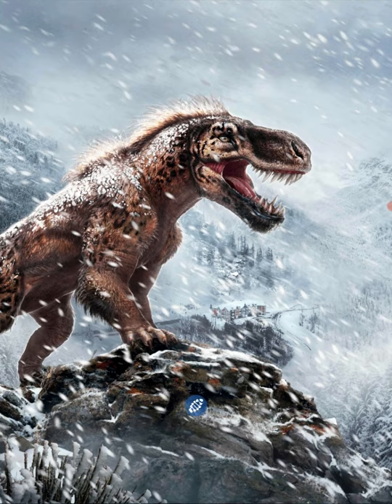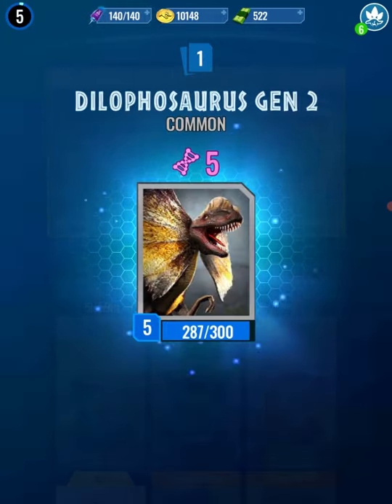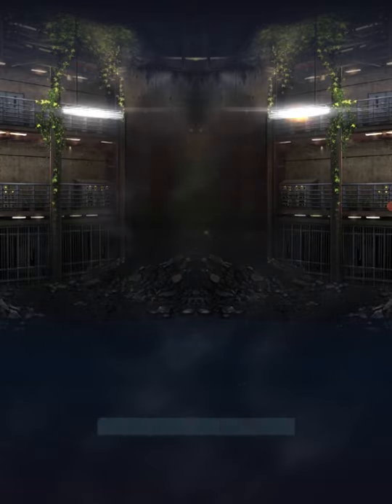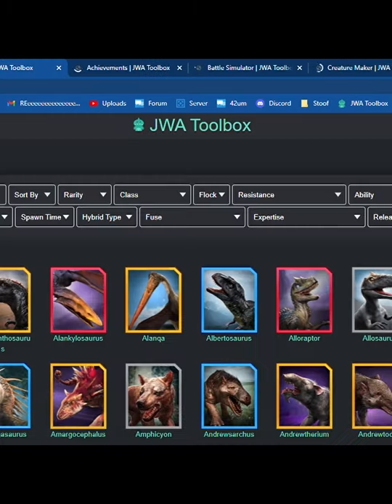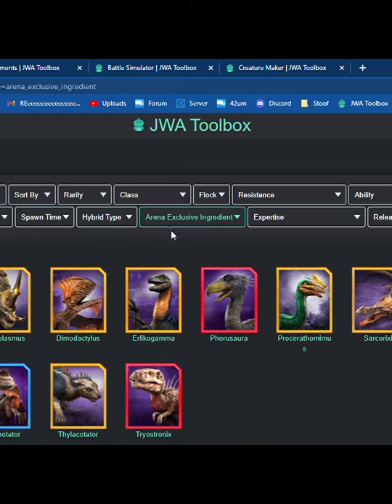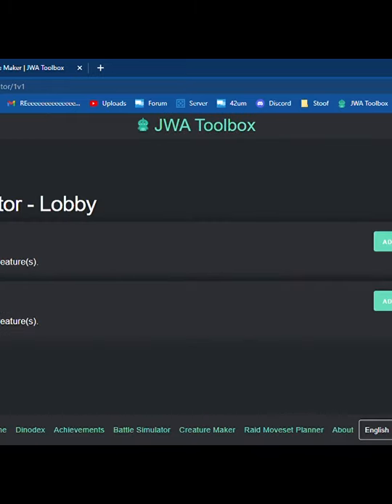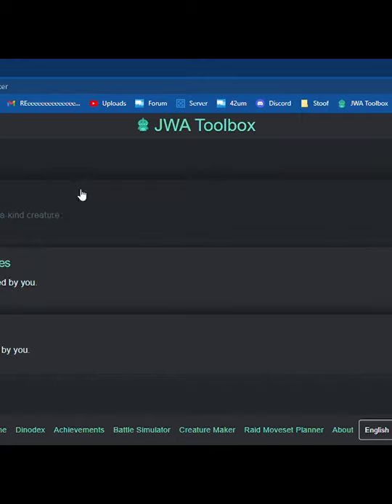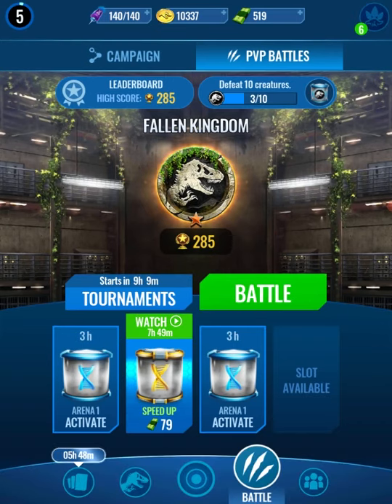Just Some PvPs || Jurassic World Alive - Ep 11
Today we have an unpaid promotion, from JWA Toolbox. Also we do PvPs.